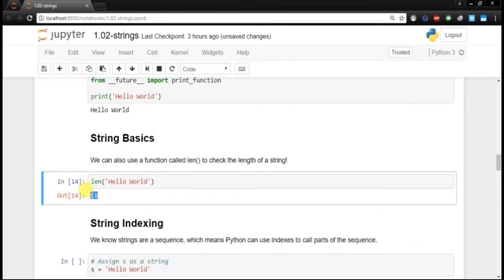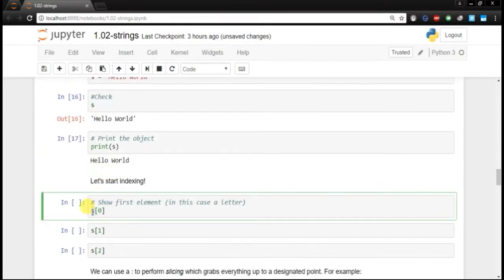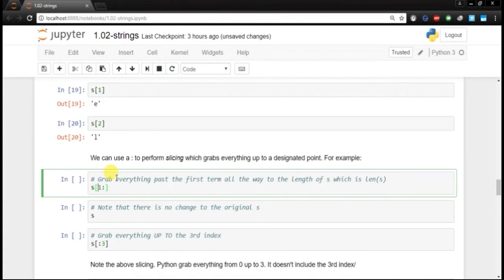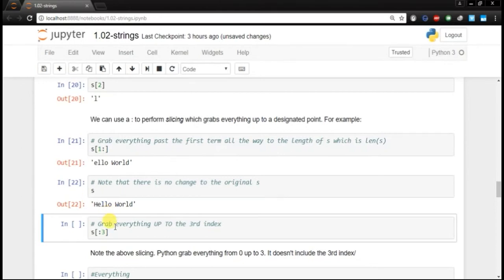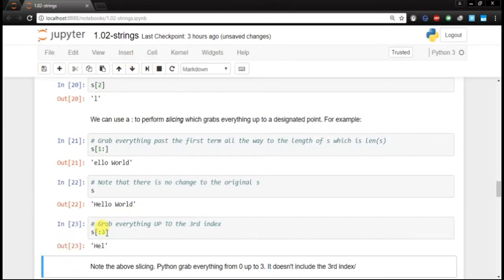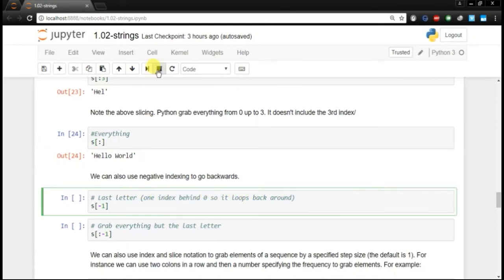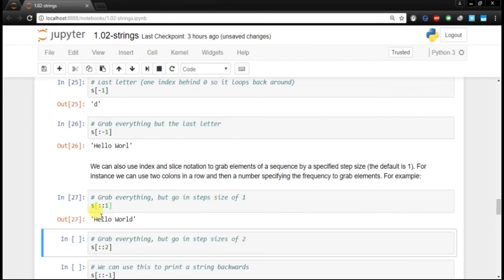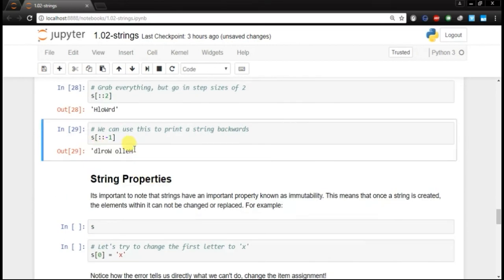Strings Basics-2 (Indexing and Slicing) Python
Strings Basics-2 (Indexing and Slicing) in Python